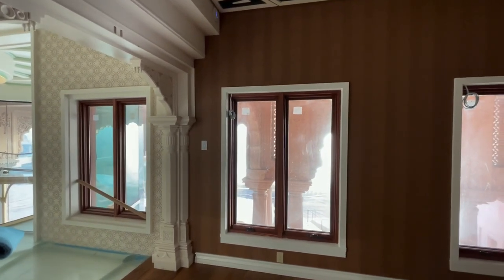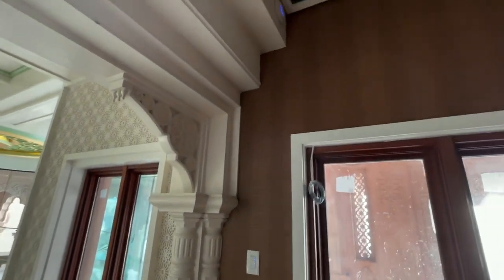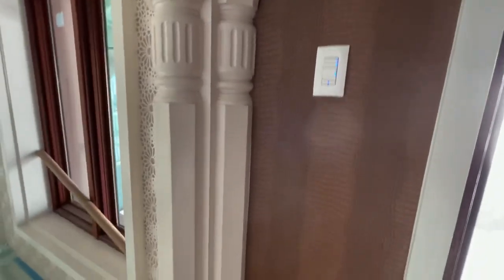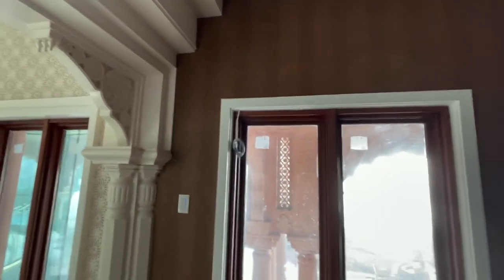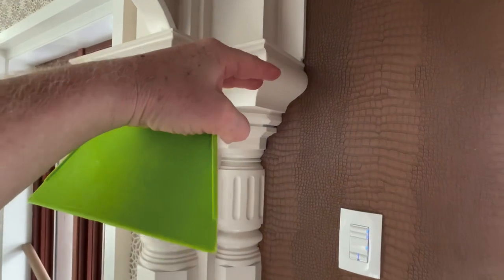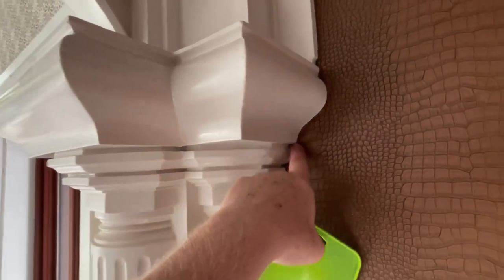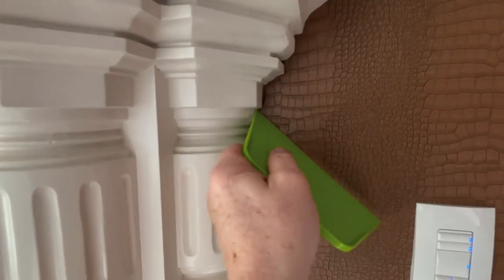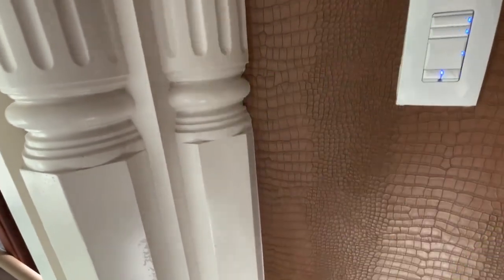How to Cut Wallpaper Around Intricate Wood Trim & Marble Pillars - Spencer Colgan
In this video, I will describe a method of trimming wallpaper after the fact… That is to say, that this video does not show the actual trimming work but it describes it in great detail… Wallpaper Wallpaper TrevorWallpaper TrimWallpaperAround WallpaperAroundMolding CutWallpaperAround IntricateTrim WallpaperAroundIntricateMolding TrimWallpaper Wallpaper HowToHangWallpaper HowToRemoveWallpaper￼